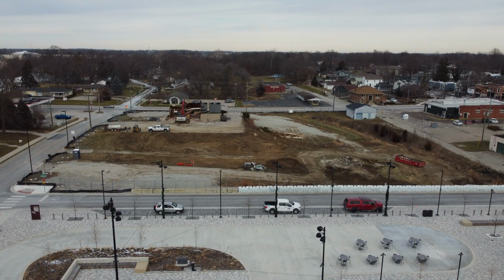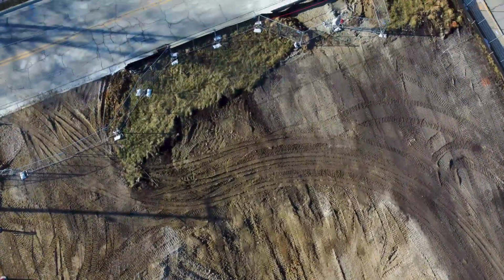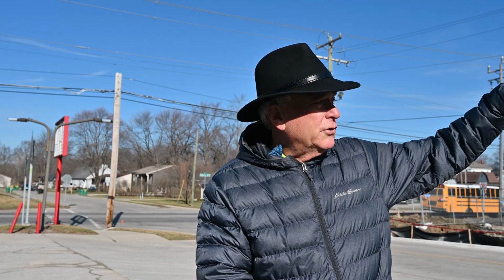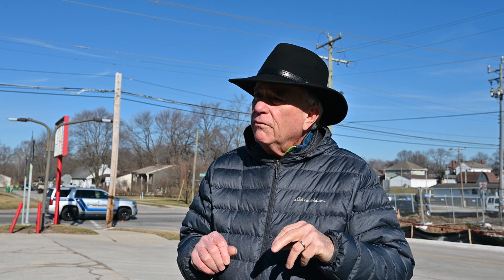Union Square with Mayor Cook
On this week's episode of Mondays with the Mayor, we talk to Mayor Andy Cook about Union Square in Westfield, Indiana.